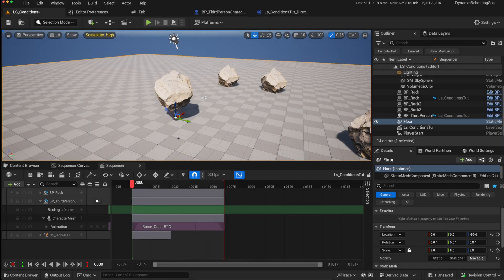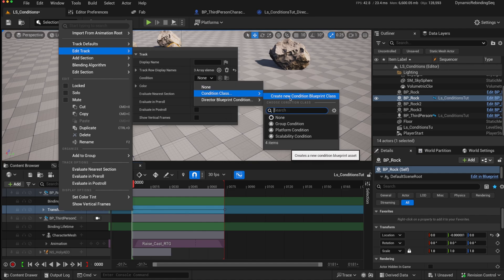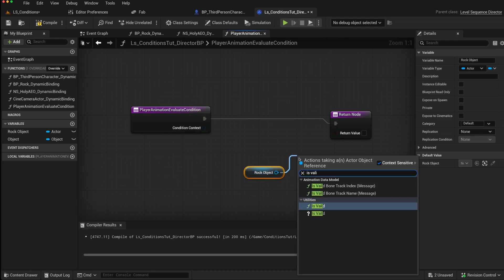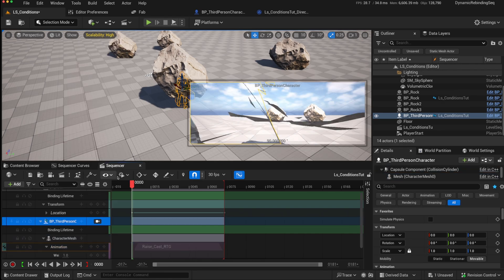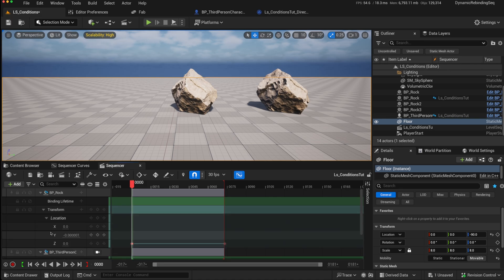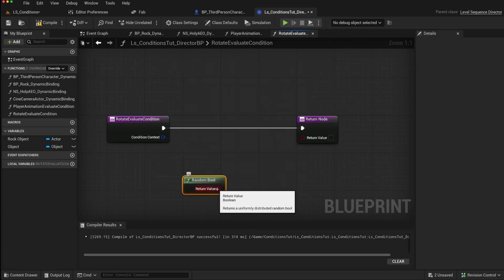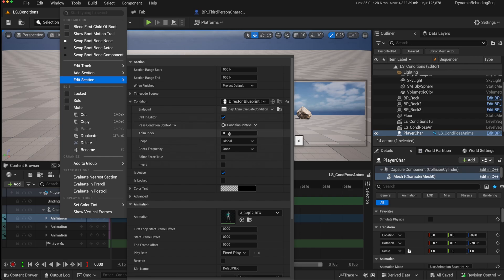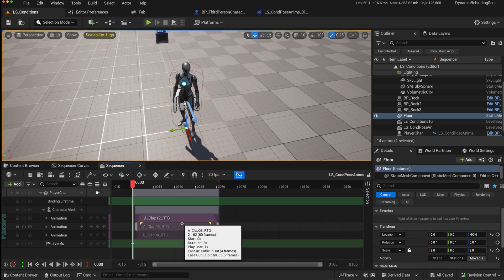UE5 || What Are Conditions In The Level Sequencer??? Unreal Engine Tutorial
This new feature in Unreal 5.5 allows you to add Conditions for when animations or transform tracks can play in the Level Sequencer during the game. Level Sequencers are no longer static or fixed once authored, but can be created with in built variations based on game logic.

We learn how to add this functionality to create variations in a single level sequence in real time, without having to create separate Level sequences.

00:00 Intro
00:10 Sequencer Limitations Without Conditions
00:20 Why Use Conditions?
00:31 Example Setup
01:33 Where and How To Add Conditions?
02:59 Create First Condition
08:40 Add Variations To Sequencer With Conditions
12:16 Play Random Animations In Sequencer With Conditions
15:04 Conclusion